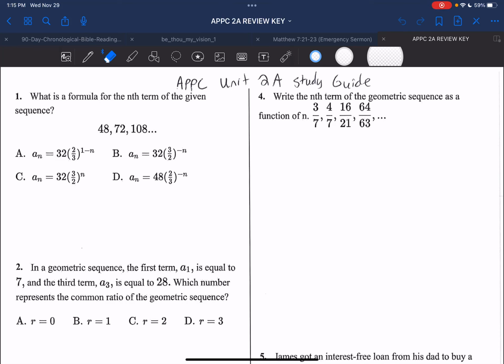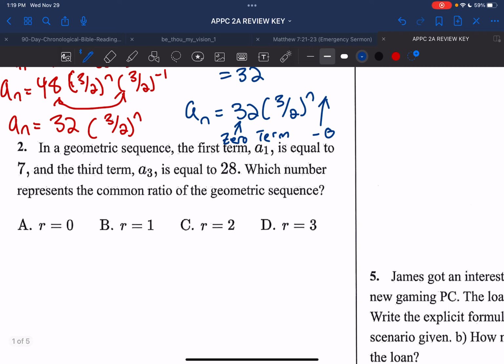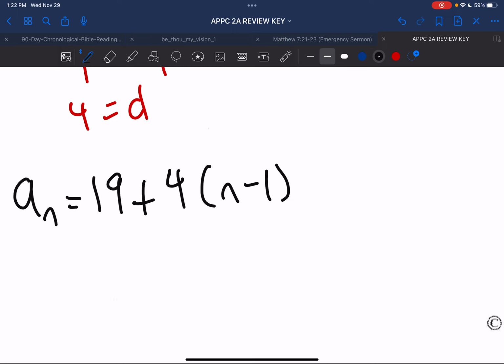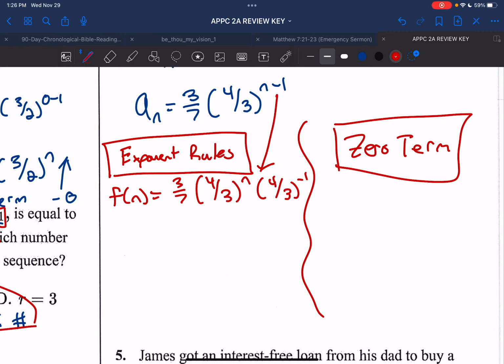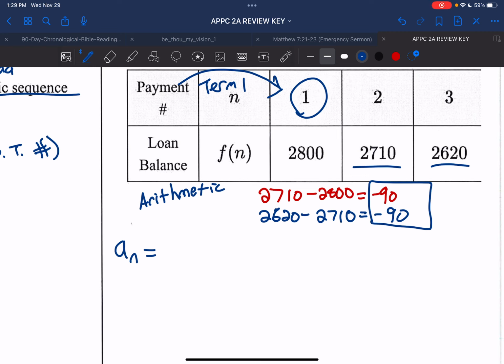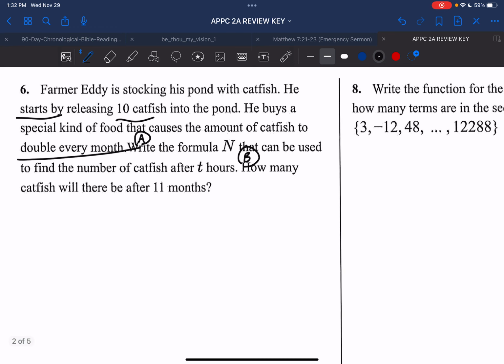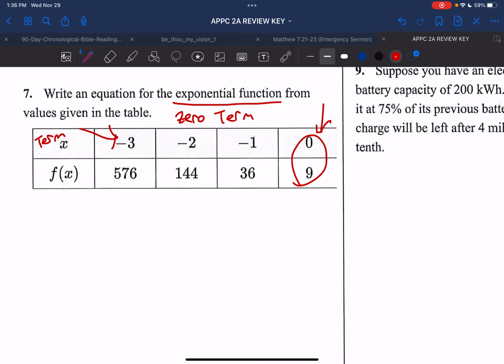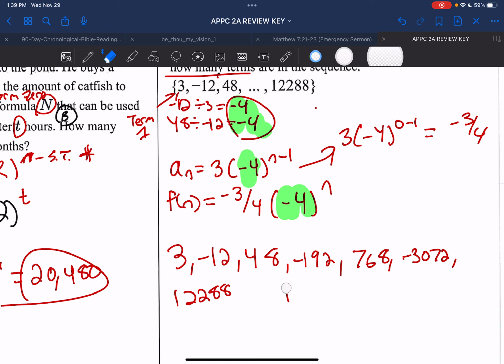APPC Unit 2A Review 1-8